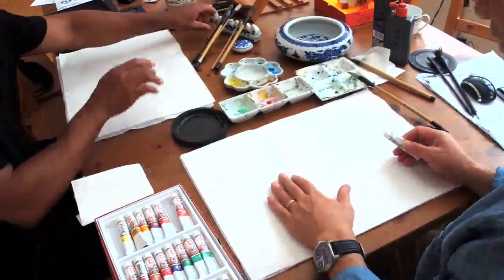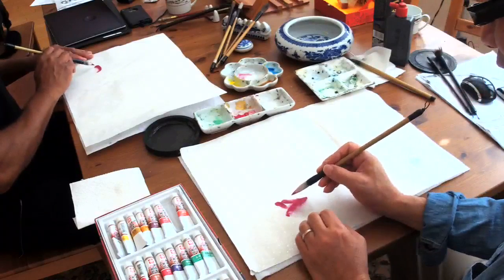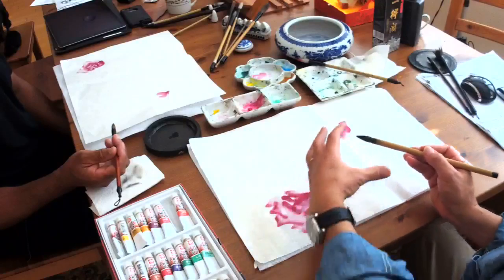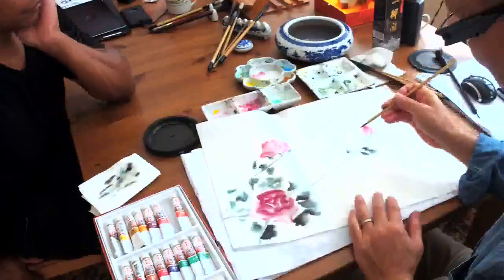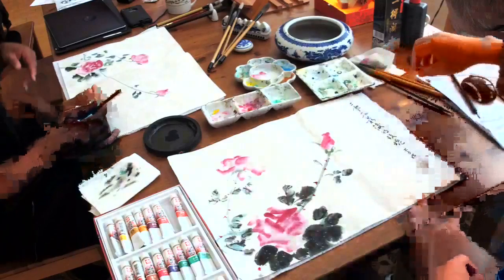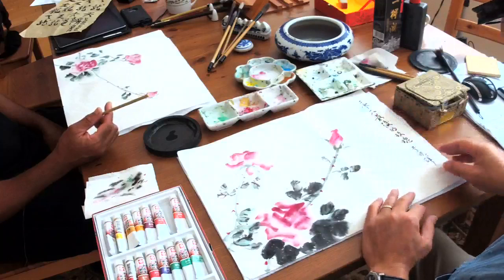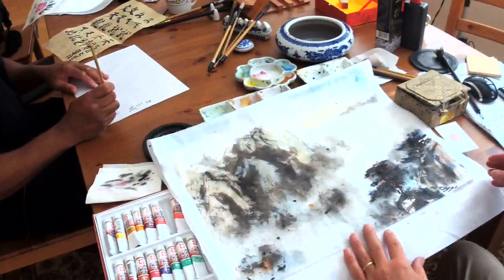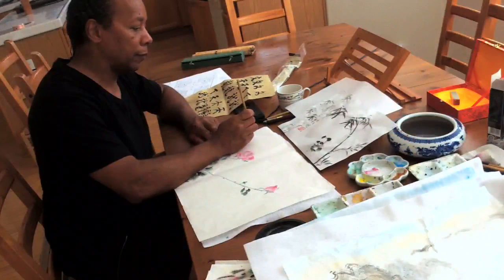Henry Li Live Workshop with Vincent - Landscape and Roses